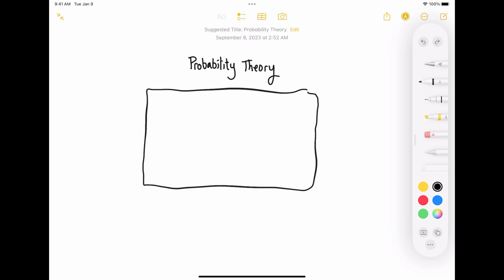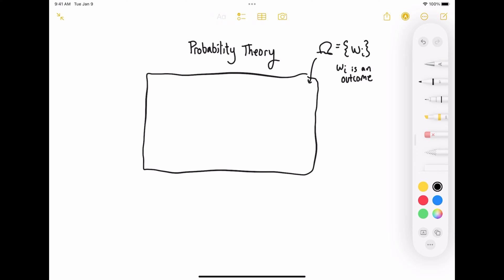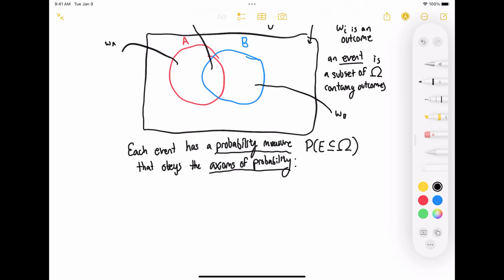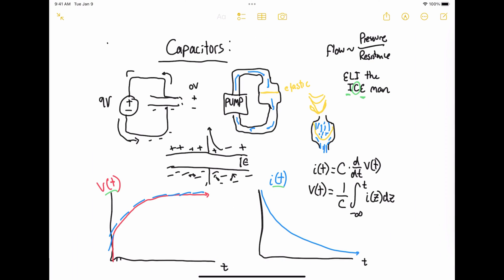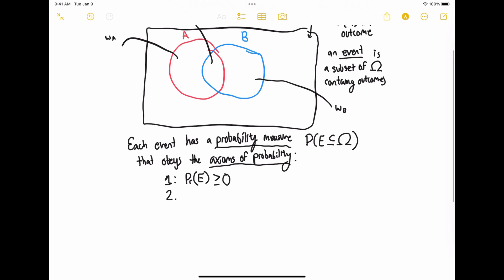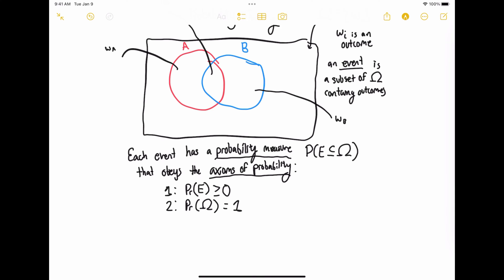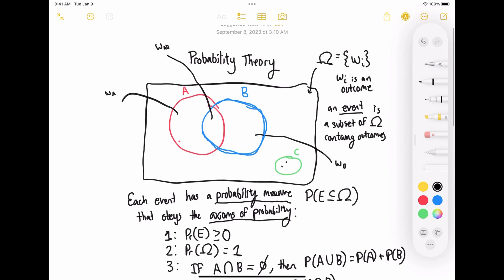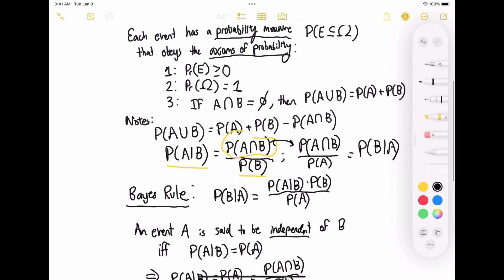Probability Theory Basics [Statistical Signal Processing]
In this video, I'll talk about the basics of probability theory, including probability axioms and Bayes' Rule.